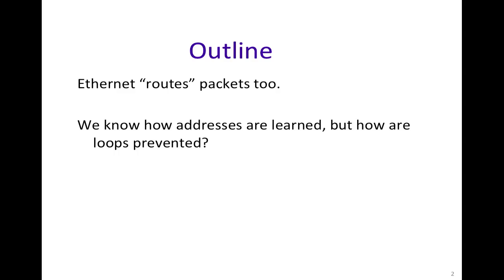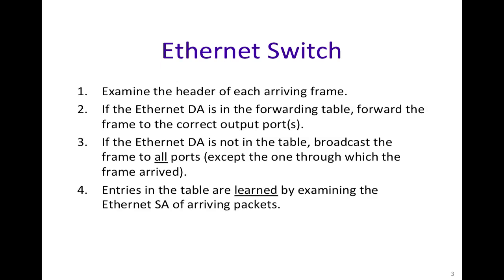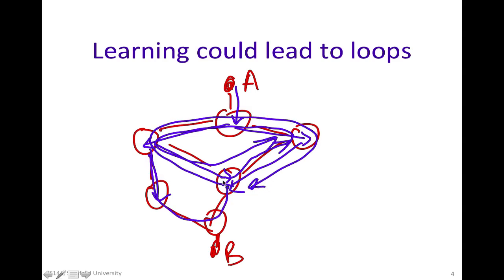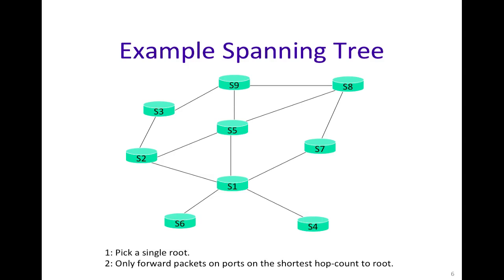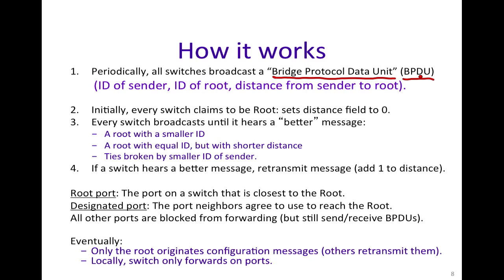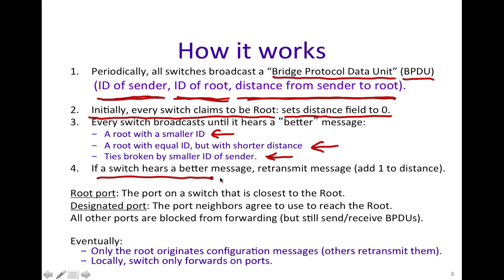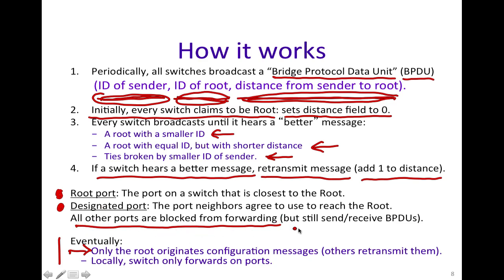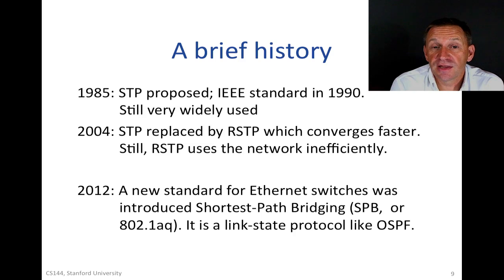routing - spanning tree protocol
Stanford CS144 Introduction to Computer Networks